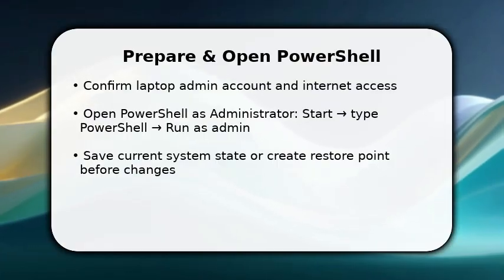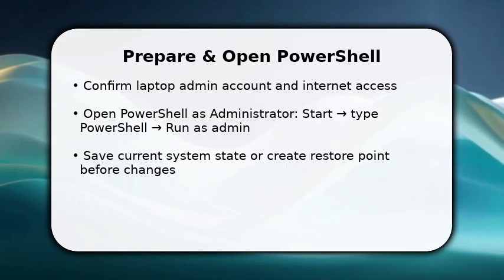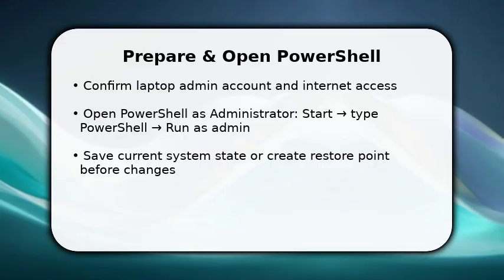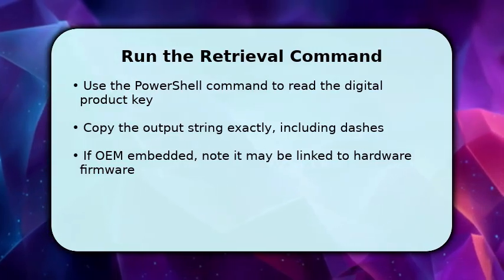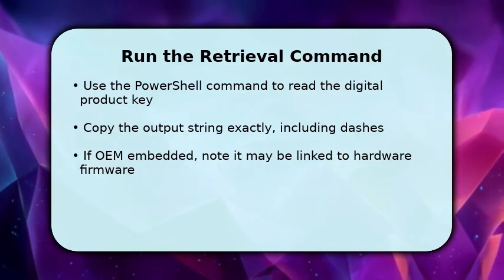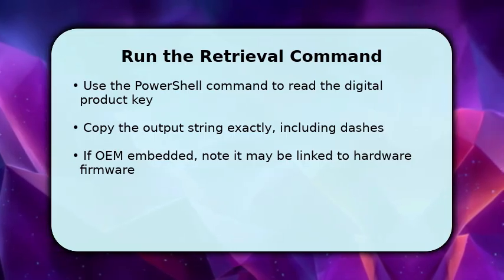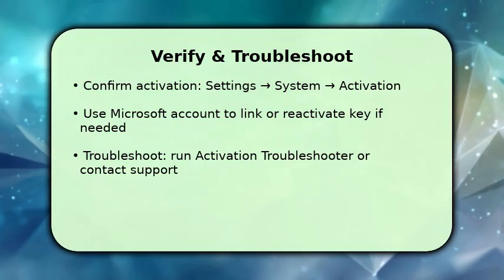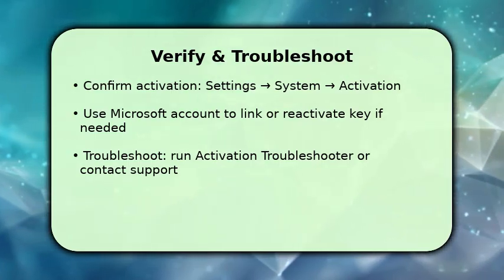How to Get Windows 11 Key from Laptop - Step by Step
How to Get Windows 11 Key from Laptop - Step by Step | 🔒 Surfshark VPN Deal — Stay private and secure. $1.99/mo + 3 Months Free ▸

Learn the essential steps to obtain a Windows 11 key for your laptop with our comprehensive guide. Discover how to navigate through various methods, including official channels and trusted retailers.

Windows 11 activation, get Windows 11 product key, laptop upgrade process, Microsoft Store purchase, license keys for PC